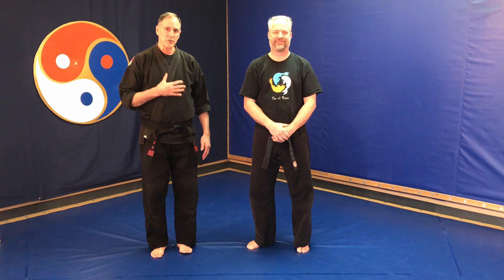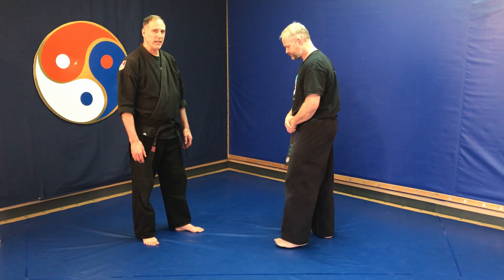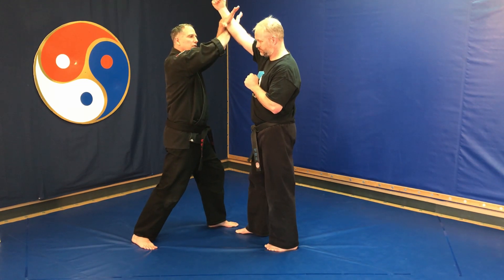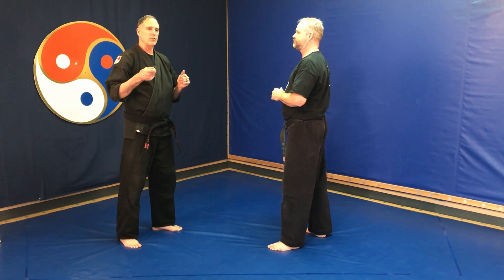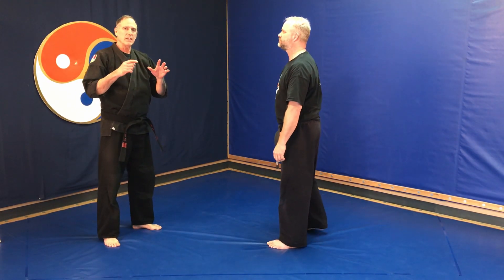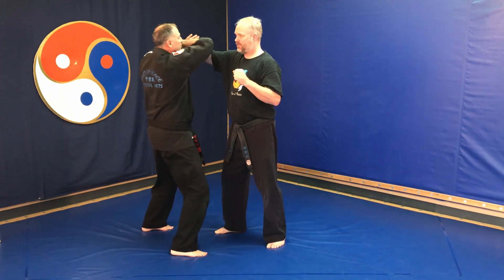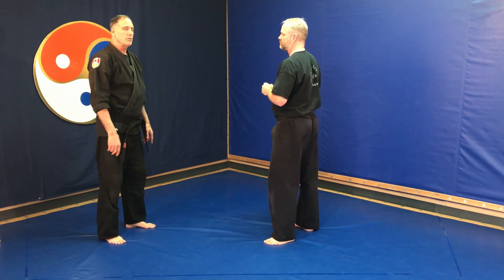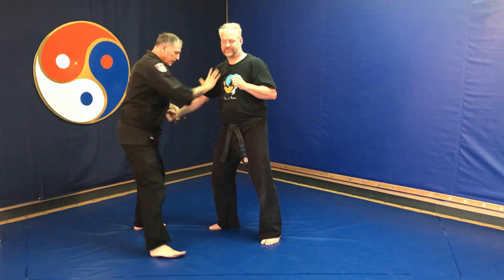Purple Belt - Blocks